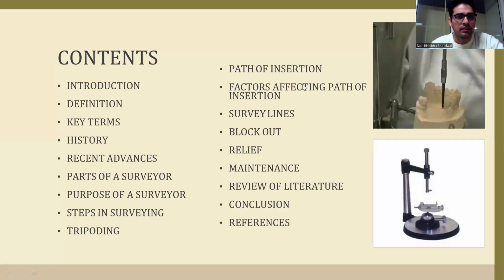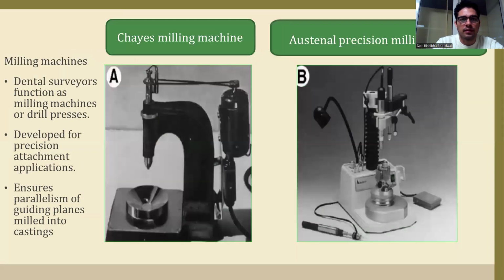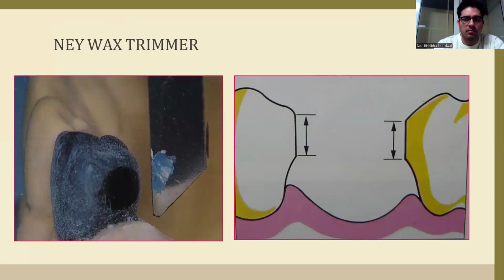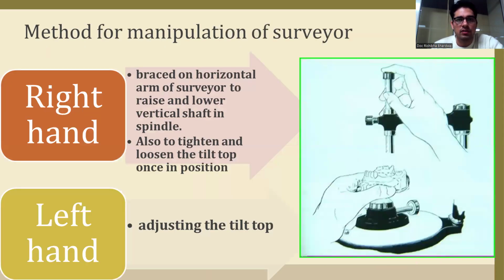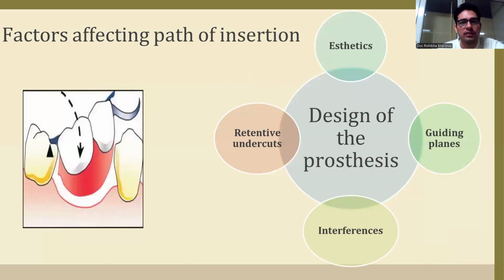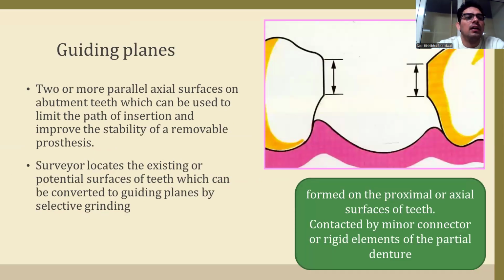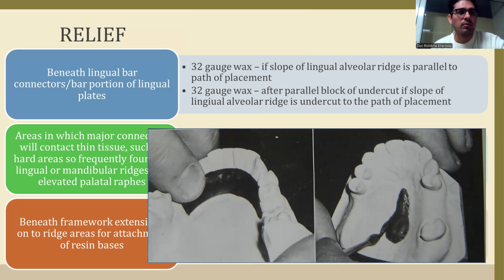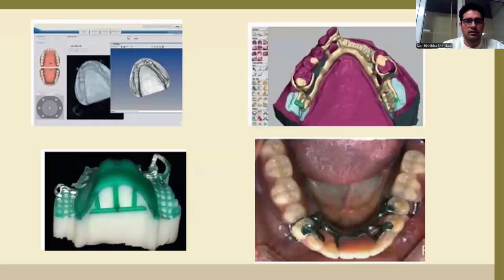Survey and design